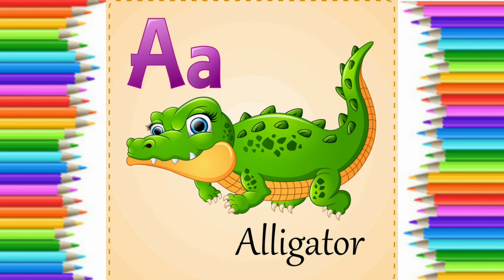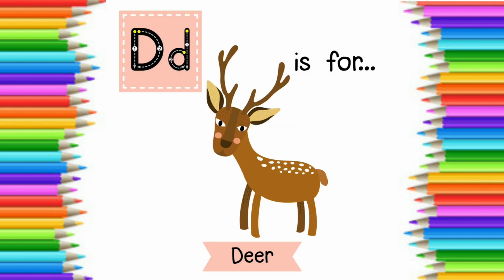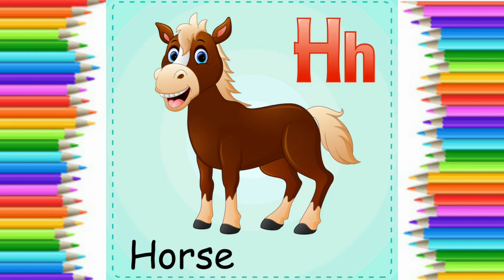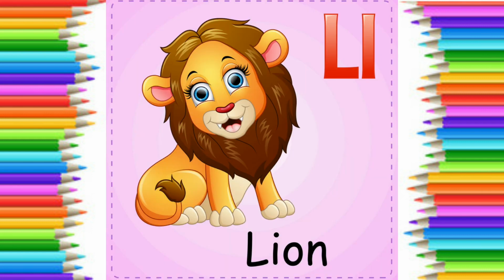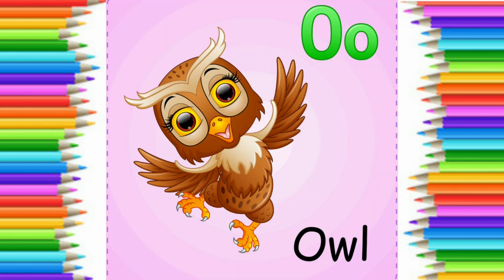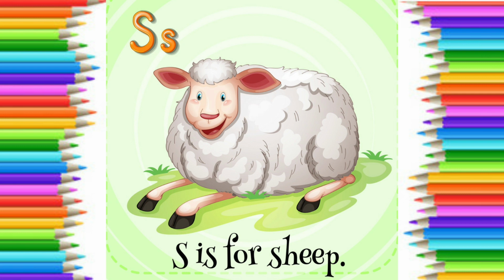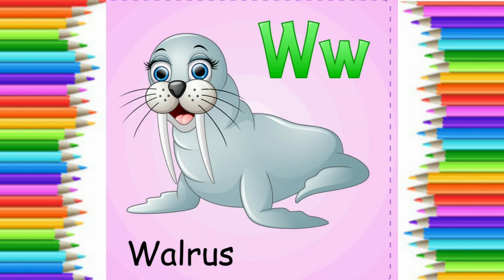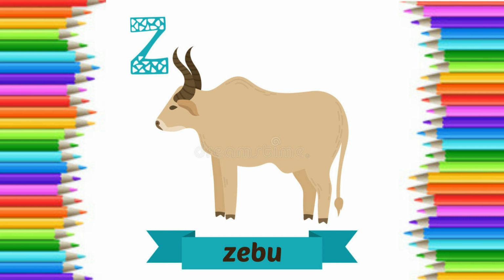A for Apple B for Ball || ABCD || English Alphabets